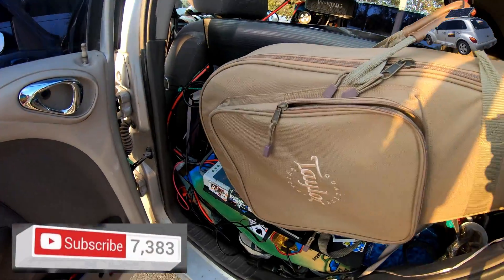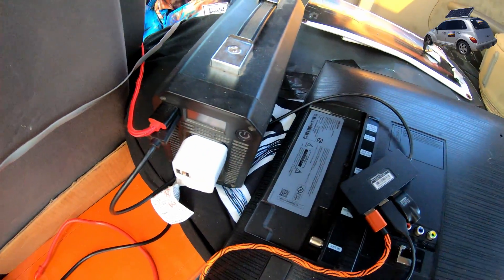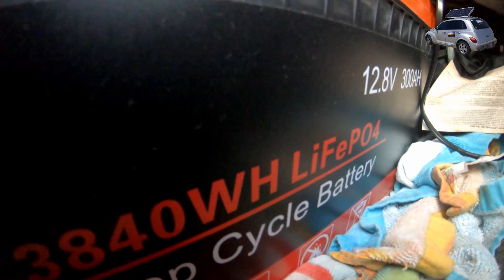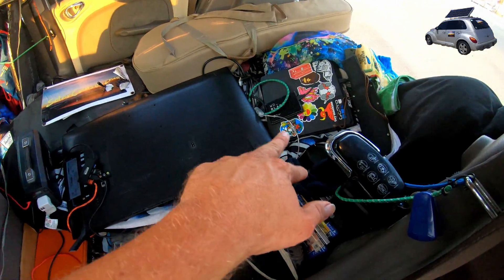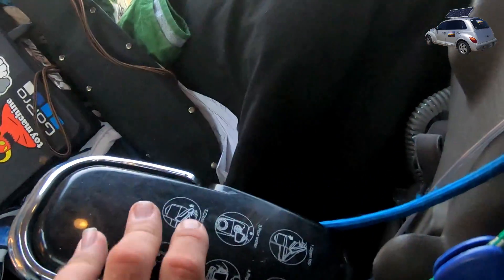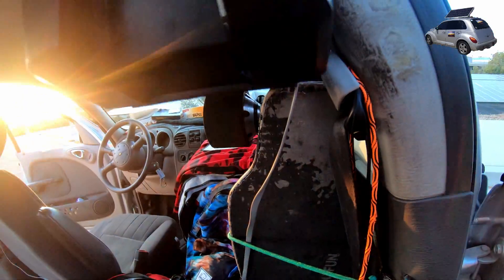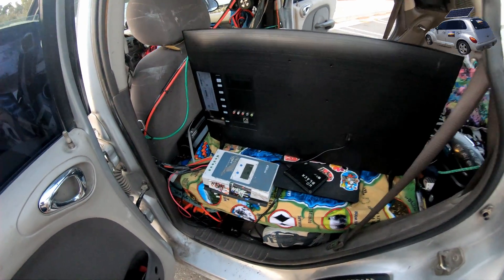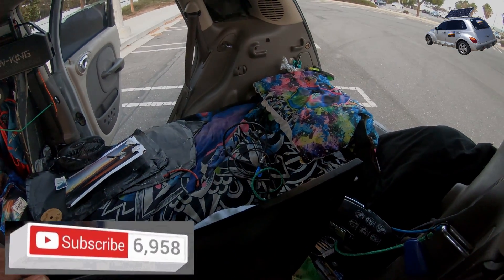My Chins 300 Amp Hour Battery Review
Today, a short sweet video to talk about my Chins LifePO4 300 amp hour Lithium Phosphate Solar Battery. It's niiice

☀️⚡🛹🏄‍♂️😎🔥🌈I travel and I skate, I solar power and drink!

I am SolarCruiserDude, I game with 100% off-grid Solar Power on the go! I stream and create content based on my Vanlife/traveler lifestyle, from boogie boarding at the beach, gaming in my car to traveling to remote off-grid areas, and Solar Builds I do for people! I play on PC and PS4!
🔆Solar Power on the Go🔆🎮Gaming on the go🎮 If you haven't done it already make sure to